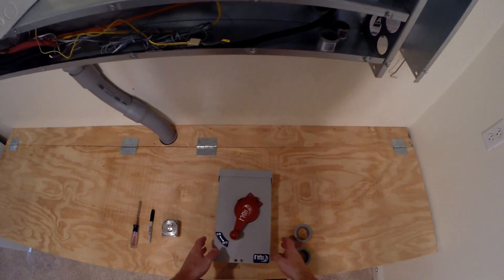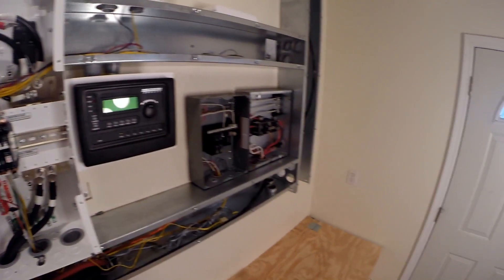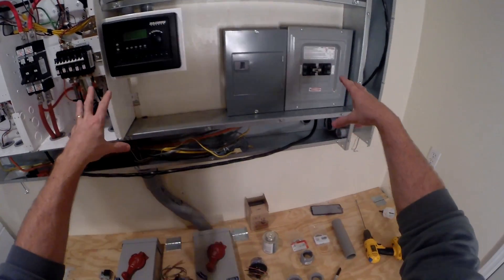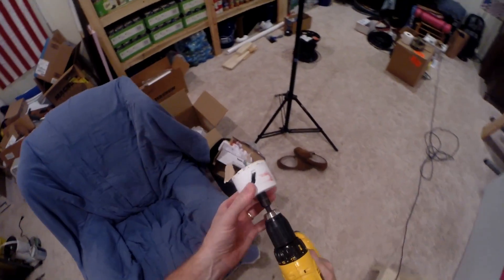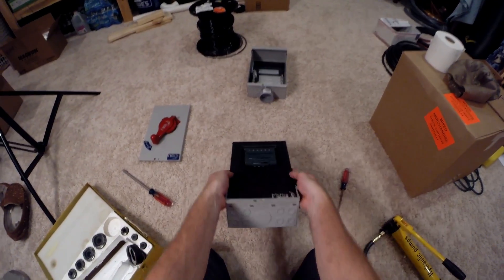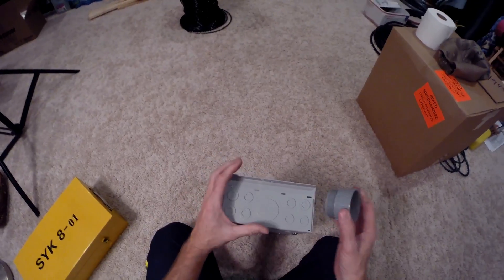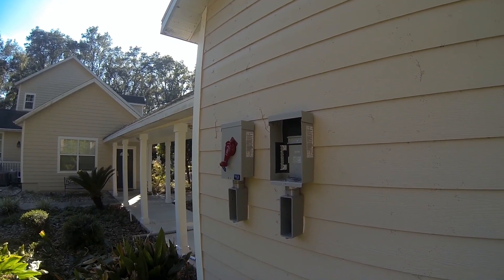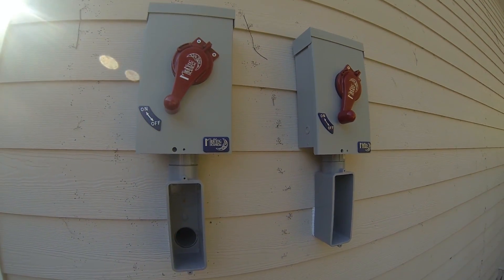Off Grid Solar #27: Mounting MidNite Solar MNPV6 250 Combiner Boxes